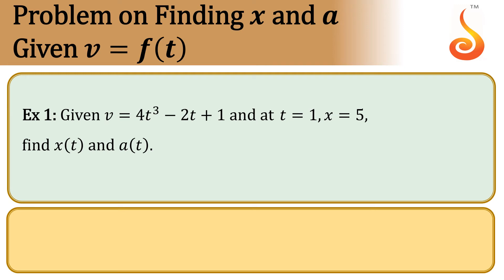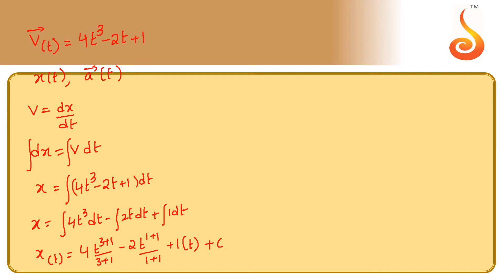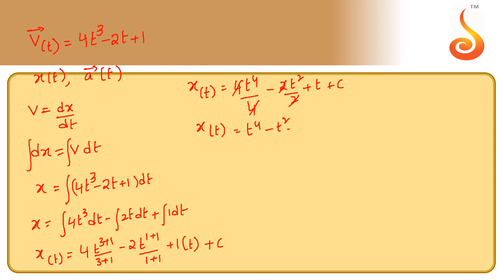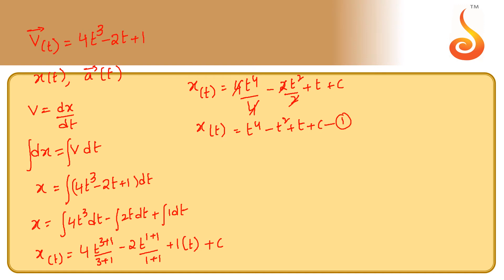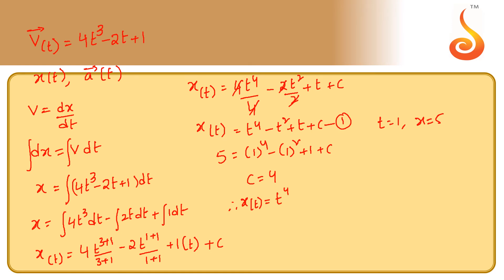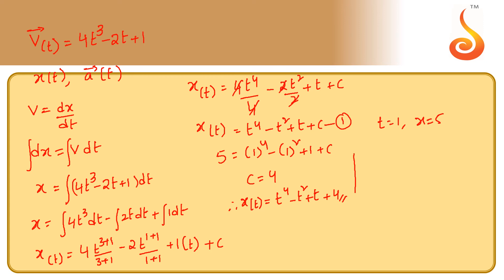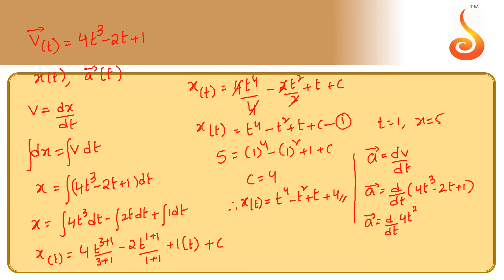PU 1 | JEE S2 | Physics | Calculus Techniques | Lecture 6 | Slide 16 | EX 1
Welcome to Concept Videos for JEE! This slide will explain Example 1 of Calculus Techniques. We are sure you will have an effective learning experience.